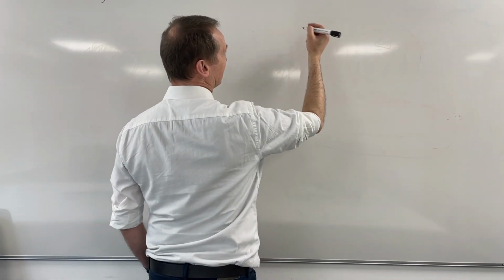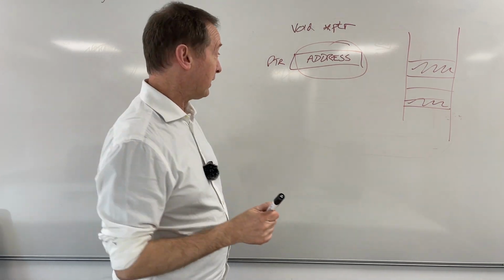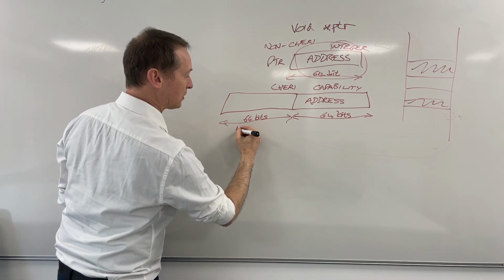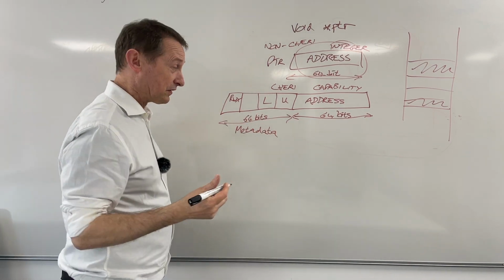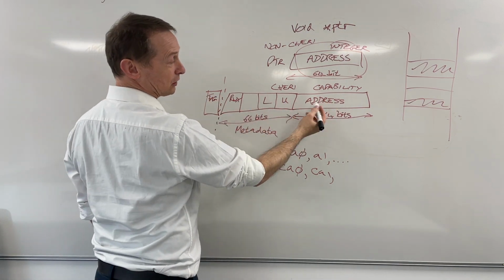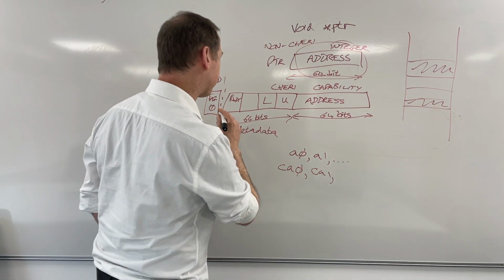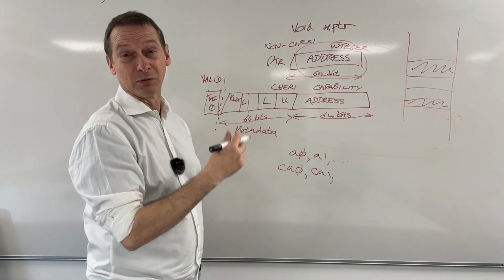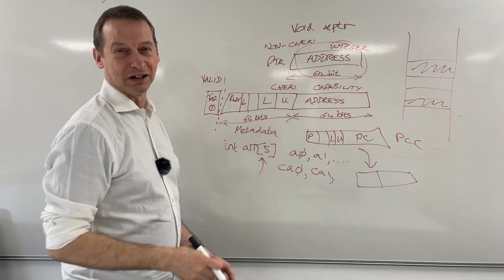Carl Shaw - CHERI protection & software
Safety & security expert Carl Shaw looks at how CHERI gives it's memory protection.